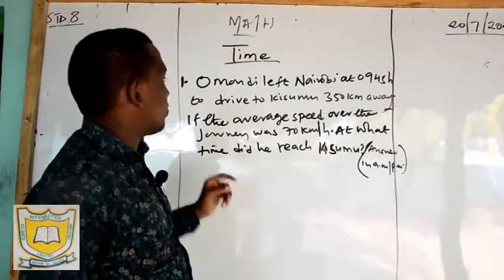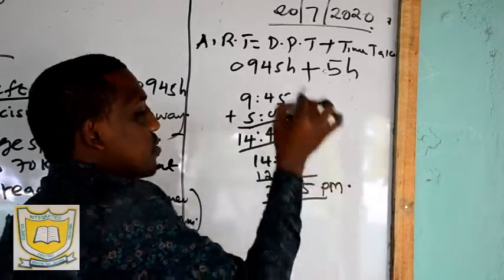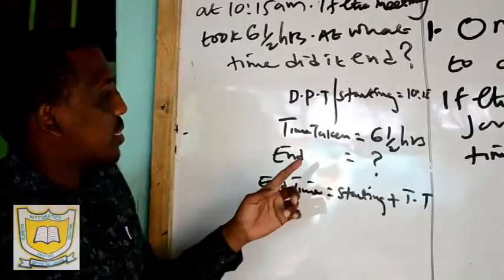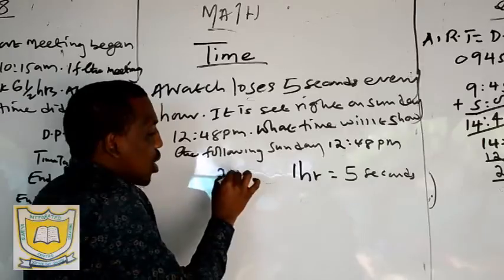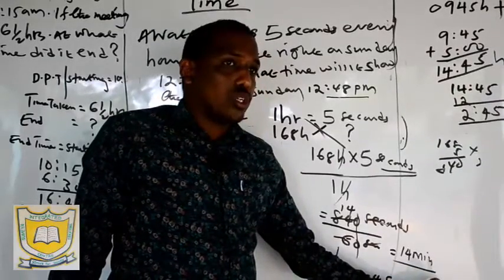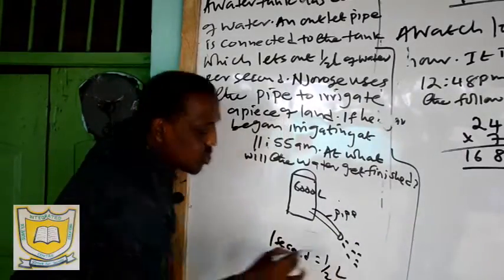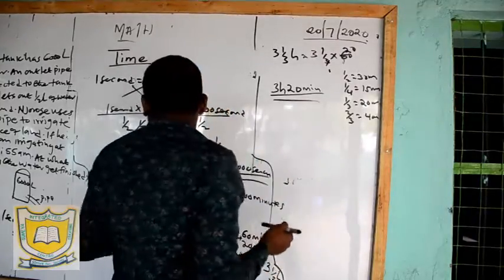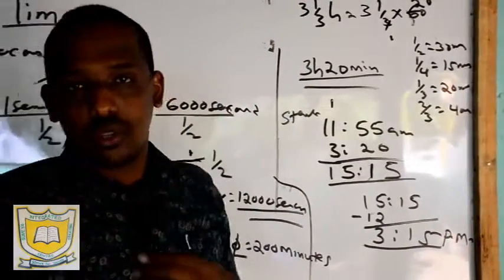S I E C MATH LESSON 37